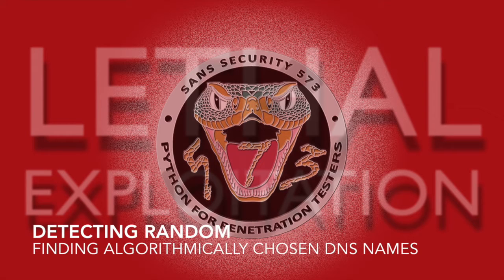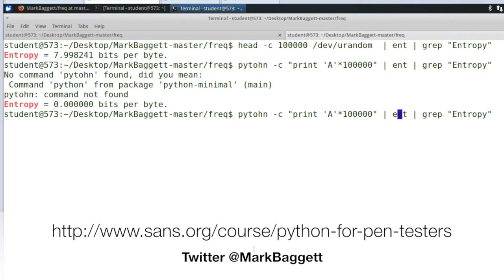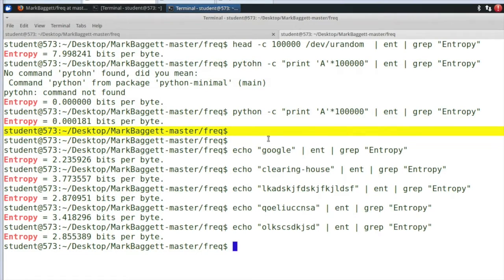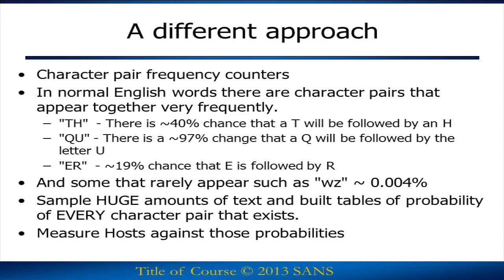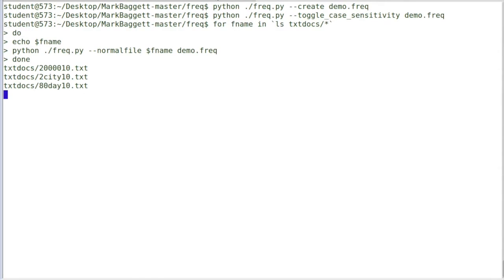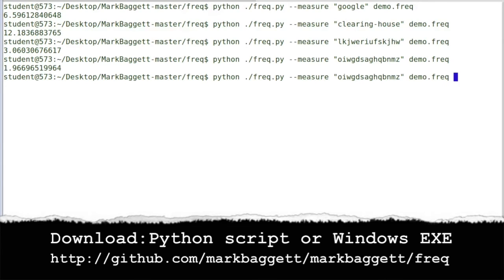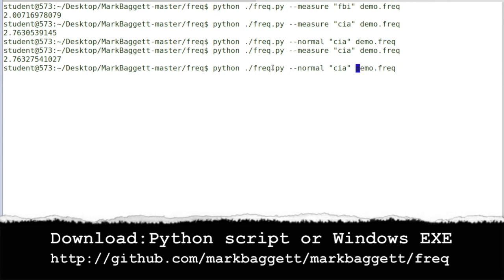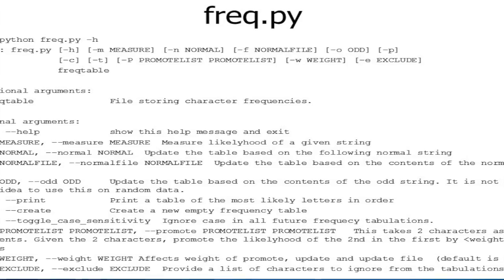Detecting "random" DNS Host names with character frequency tables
This video introduces a new tool called freq.py that can be used to learn what normal DNS host names and other strings in your environment look like and detect when "odd looking" odd looking DNS names or strings are found in logs.